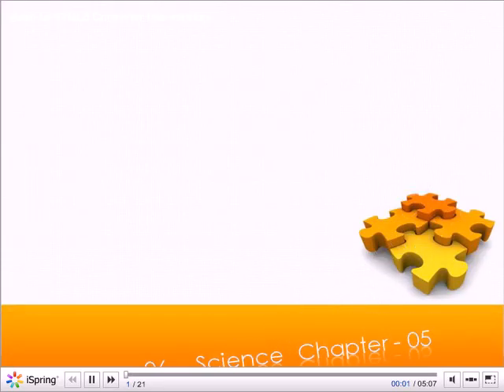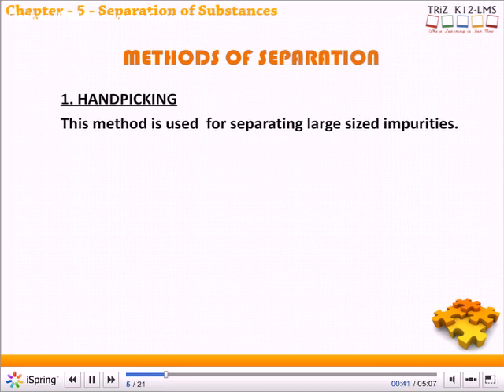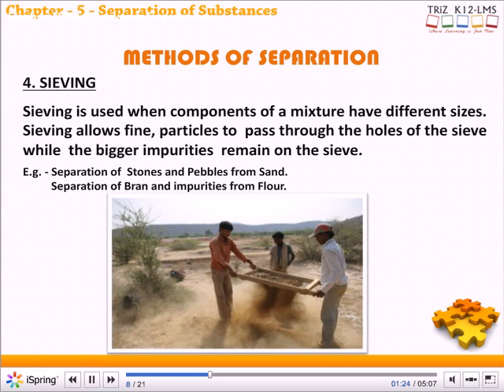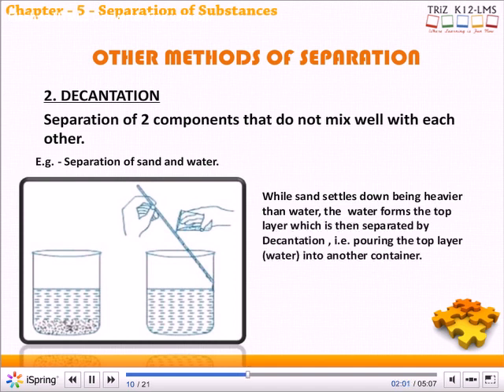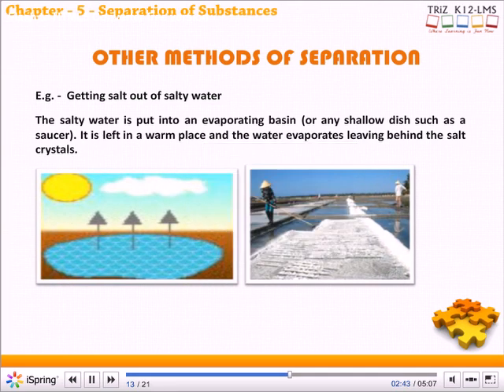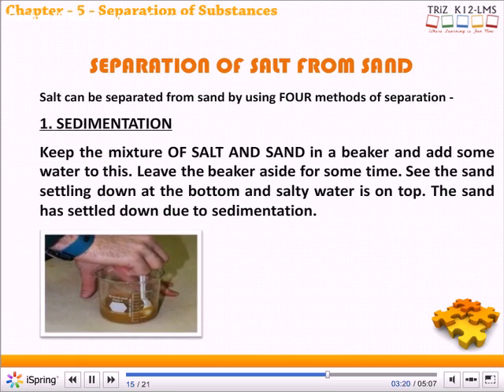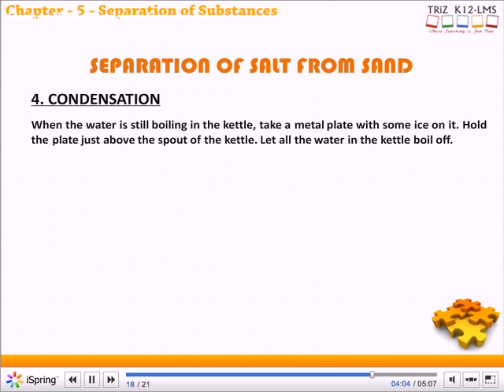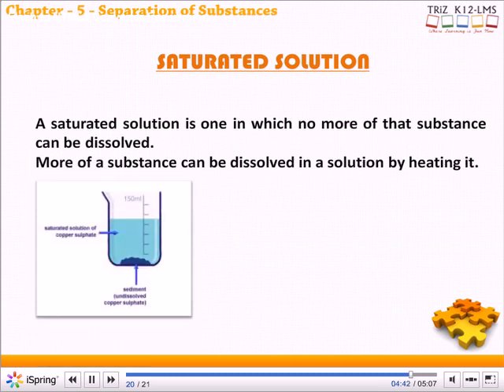CBSE Standard 6 chapter 5 Seperation of Substances part 3 detailed explanation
Seperation of Substances,Standard 6 chapter 5 Educational video,Educational content,CBSE content,NCERT content,CBSE video.